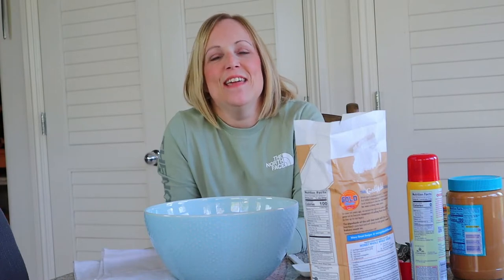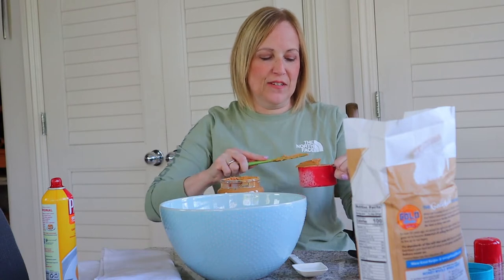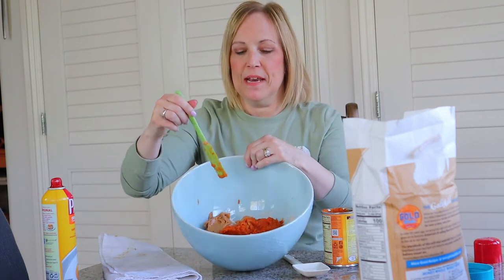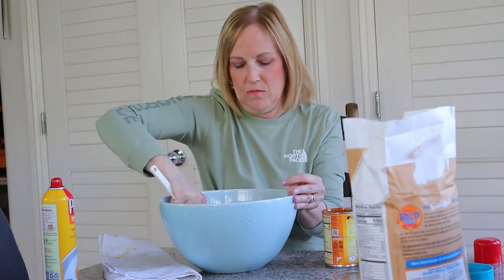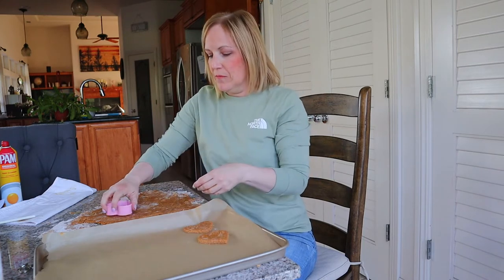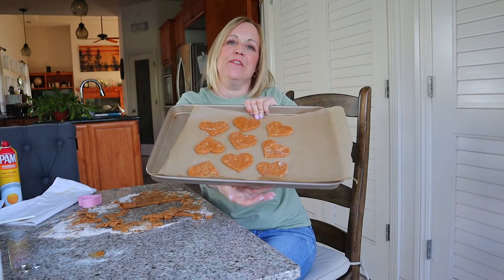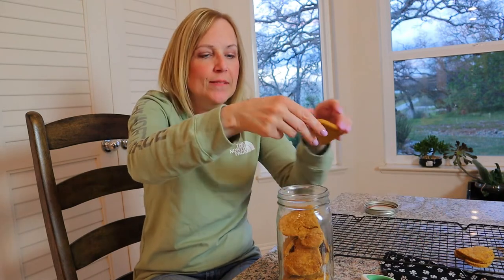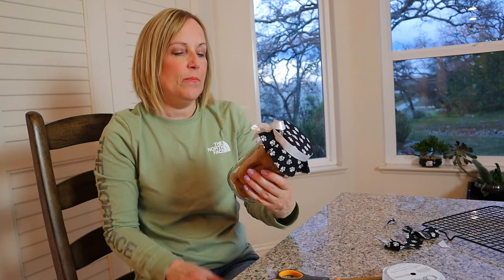Homemade Doggie Treats Recipe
This video is so much fun because it involves making special treats at home for your furry family members. I have listed below the very simple recipe to make these peanut butter dog treats, and they are made with ingredients that you could find right in your own kitchen. Easy and fun to make, and I guarantee your dog will love them. I am also listing links to some of the products I used to make them. It costs nothing to you, and it helps my efforts to continue bringing you helpful and quality content on a regular basis. Thank you so much for stopping by my channel.

RECIPE FOR DOG TREATS
2 cups whole wheat flour
1 cup peanut butter
2/3 cup canned pumkin puree

In a medium sized mixing bowl, combine the above ingredients.
Using a large spoon or spatula, mix the ingredients until it becomes to thick to stir. Then pull it out onto a lightly floured surface and finish mixing with your hands.
Using a rolling pin, roll dough out to less than 1/4" inch thick.
Using cookie cutter of your choice, cut as many treats out as you can. Then place them onto a cookie sheet that has been lined with parchment paper.
Bake for approx 30 minutes; remove from oven and place on cooling rack to cool completely.
Store in airtight container. Keep for your own dogs or gift as a gift for a friend.

Links For Materials Used:
2 lb bag whole wheat flour
Peanut Butter
Pumpkin Puree
dog bone cookie cutter
cookie sheet
Parchment Paper

Please comment and let me know what you thought of the video, and let me know if there are parties or events coming up in your life that you would like some suggestions on how to make things more special. I'd love to help you out with that, if I can!

**THANK YOU, AS ALWAYS, TO MY SON, MATTHEW, WHO HELPS TEACH ME THE EDITING DONE IN MY VIDEOS AS WELL AS BRING ENCOURAGEMENT TO ME EVERY TIME, ALONG THE WAY!**